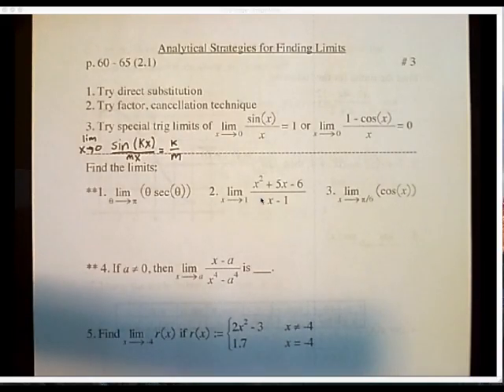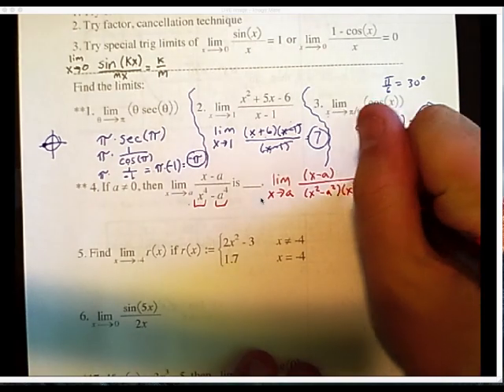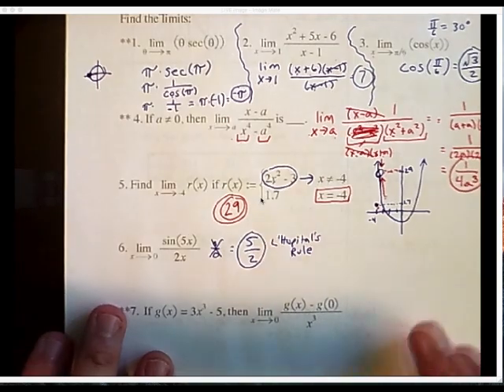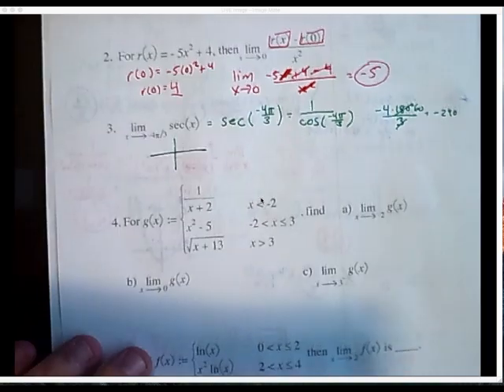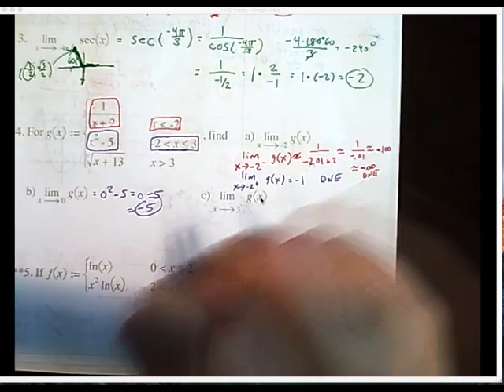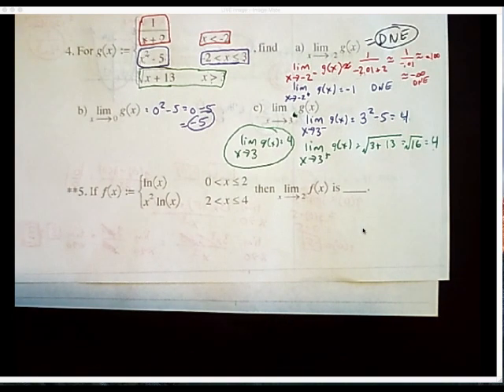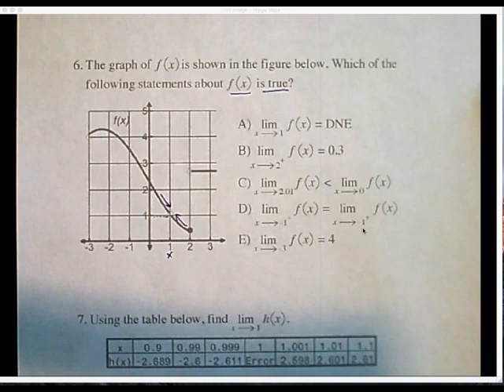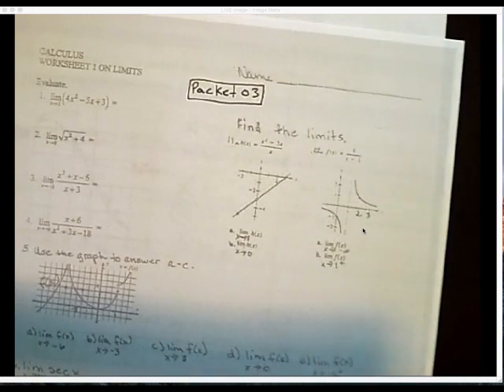AP Calculus: Lesson 3-Analytical Strategies for Finding Limits